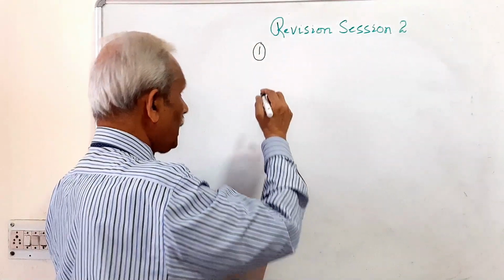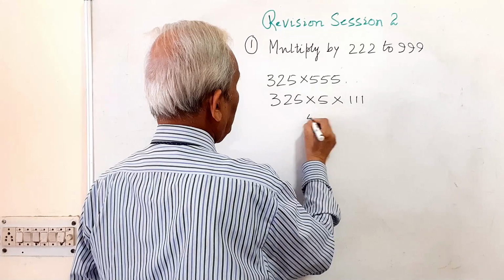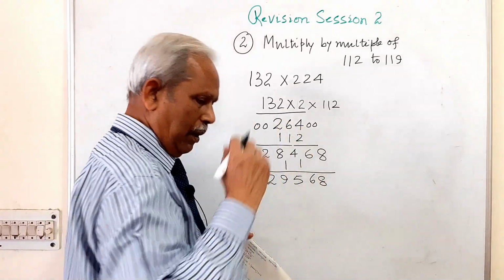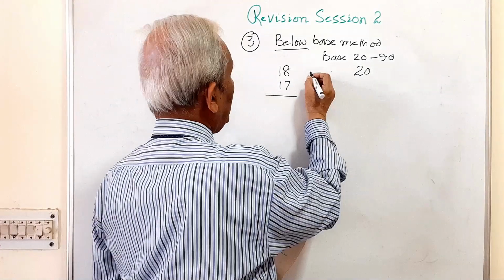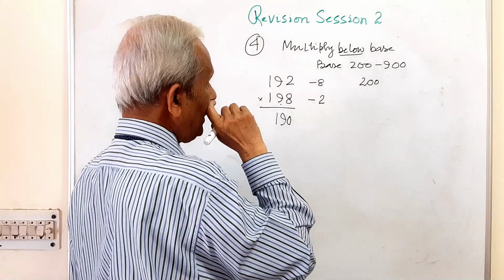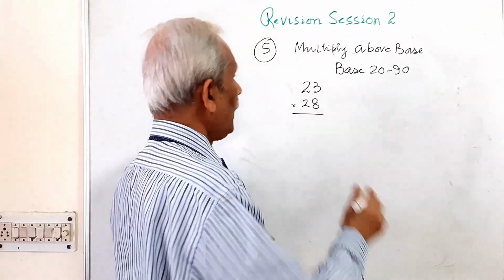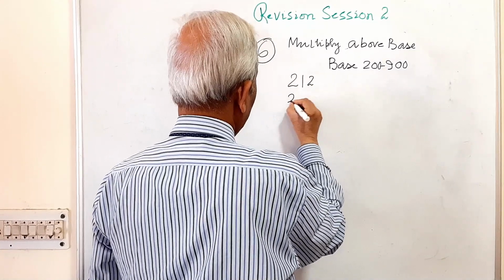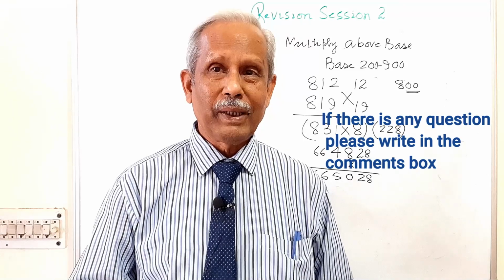Revision session 2 | Practice Session -Lesson 15 -Intermediate Vedic Maths Course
Intermediate Vedic Mathematics Course – Revision Session 2
In this video, we will practice and revise the concepts learned in the previous lessons of the Intermediate Vedic Mathematics Course. Revision is extremely important for developing speed, accuracy, and confidence in mental calculations.

This session will help you strengthen your understanding of the Vedic Maths techniques covered earlier and improve your problem-solving ability.
Regular practice and revision are the keys to mastering Vedic Mathematics.

In this session you will:
• Revise previously learned Vedic Maths techniques
• Practice solving problems faster
• Improve calculation speed and accuracy
• Strengthen your mental maths ability

If you are following the Intermediate Vedic Mathematics Course, make sure you practice the problems along with the video.
Consistent practice will help you perform calculations much faster than traditional methods.